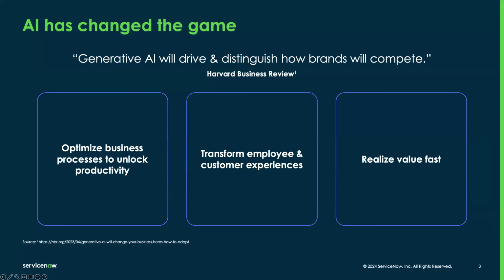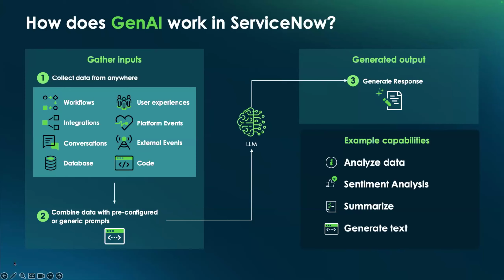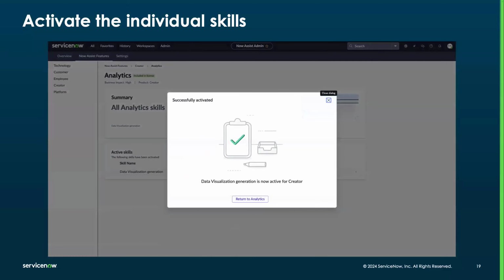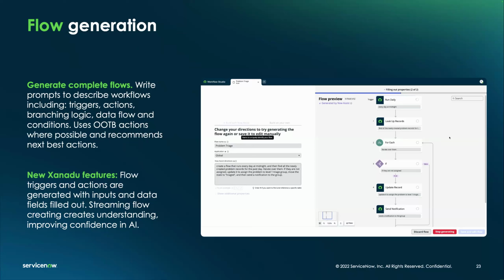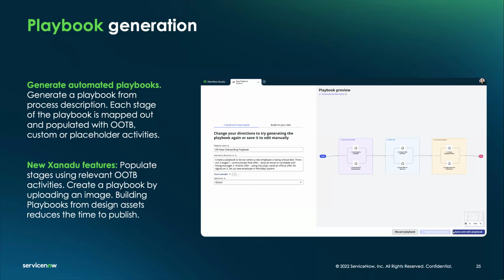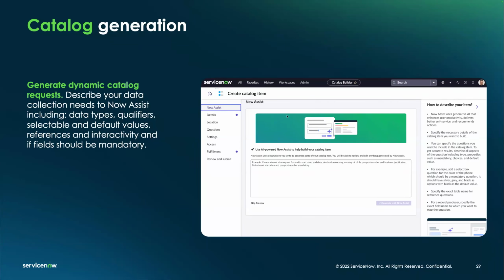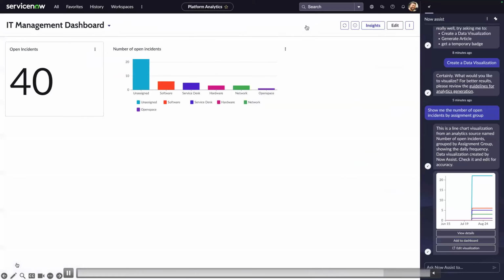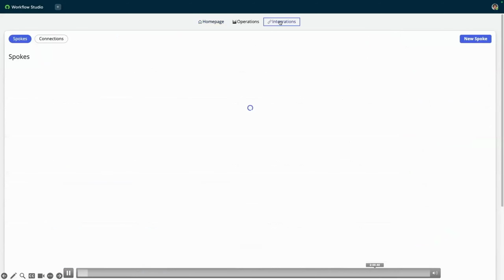Jumpstart your GenAI journey with Now Assist for Creator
In this webinar, you'll learn how to install, activate, and harness the power of its latest GenAI features, specifically designed for developers, admins, and power users. Join us to unlock new ways to enhance productivity and streamline workflows. Gain invaluable knowledge, insights, and strategies to maximize the potential of this powerful tool.